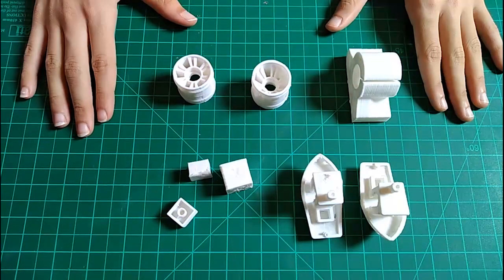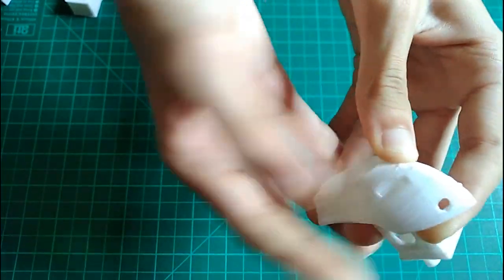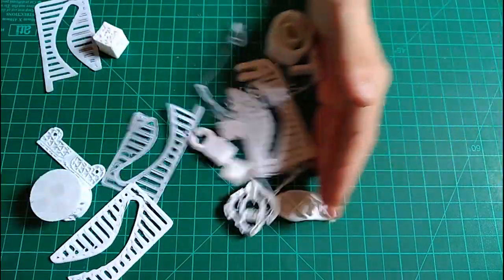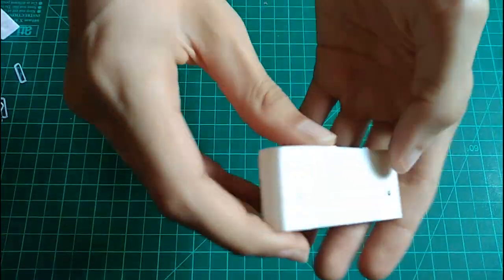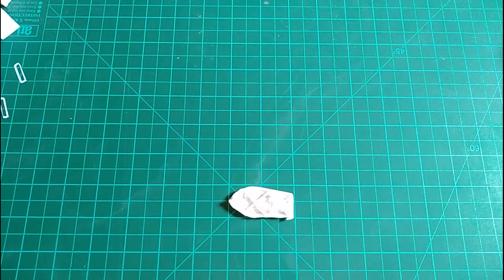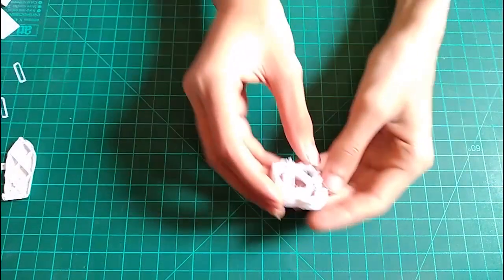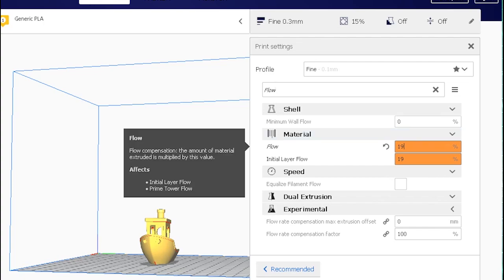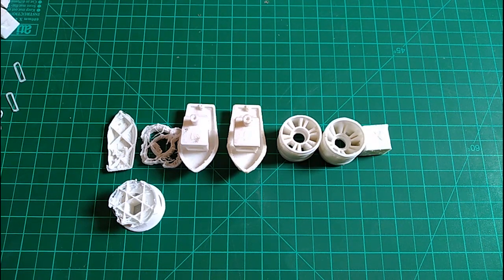3d printer under extrusion fix!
Hey, guys, I am back finally with a new video and in this video, I will show you the common reasons that cause under extrusion and how to fix them the easy way so hopefully this video will help you and if it did don't forget to hit that subscribe button as I am so close to reaching 1k subscribers
*DON'T CLICK THIS PLEASE!*
Tools:
_Screw Driver set
_Cura (any slicing software)

Special thanks to Audionautix! for the awesome music
don't forget to give it a thumbs up and feel free to leave comments and I will reply very soon don't worry, ALSO I hope you enjoyed my video and if you have any video idea suggestions leave them in the comments section and finally if you are not subscribed yet hit that subscribe button and turn the notification by using the bell icon so you will not miss any future videos thanks again guys for watching and I will see you in the next video